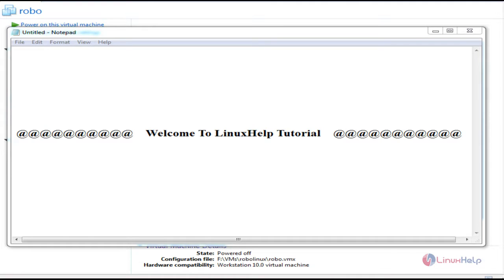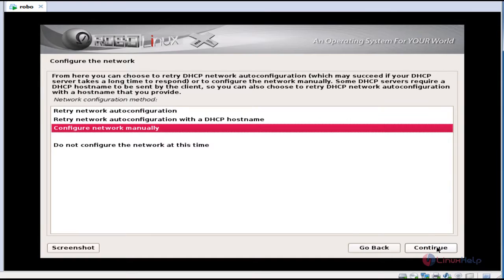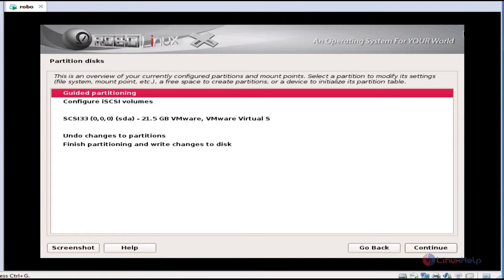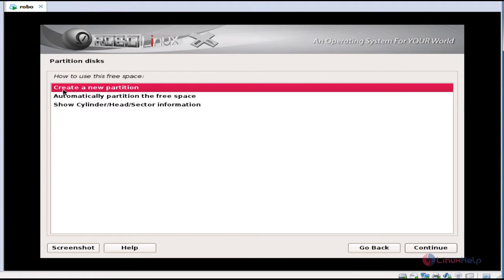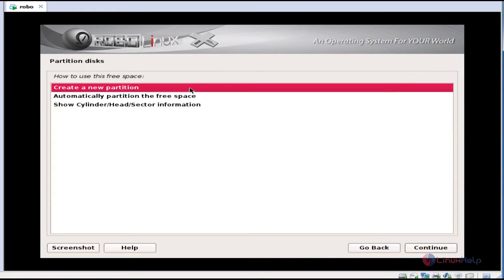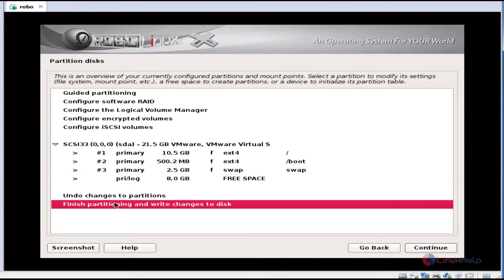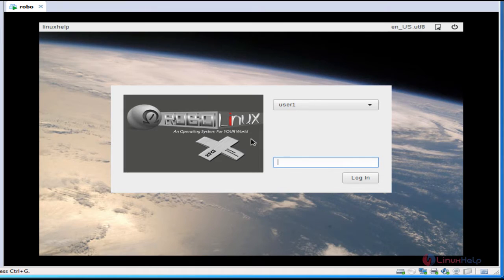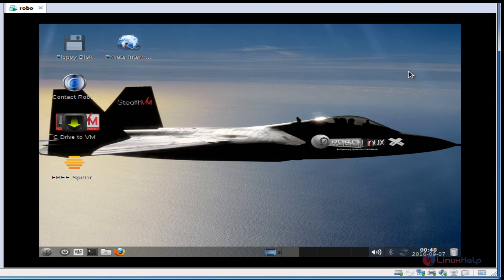How to install Robo Linux 8.5 - XFCE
This video explains how to install Robo Linux 8.5 - XFCE. This OS is user- friendly, customizable, protected and configures most of the hardware.